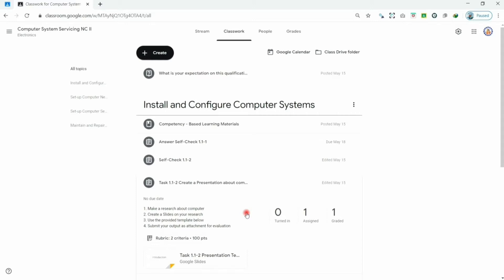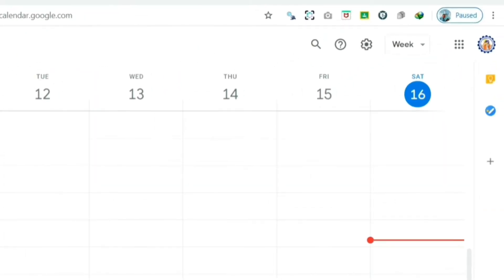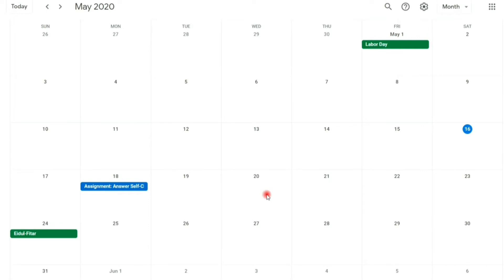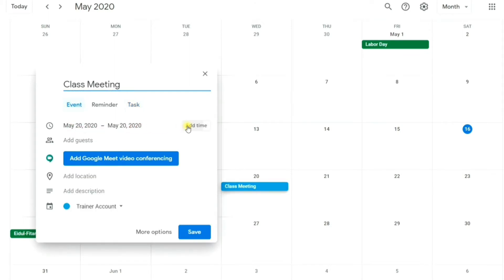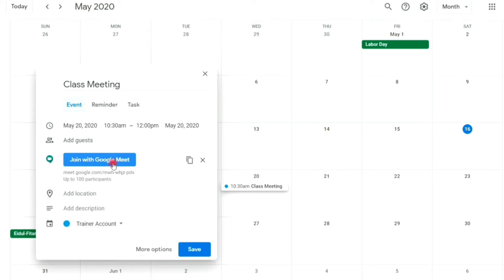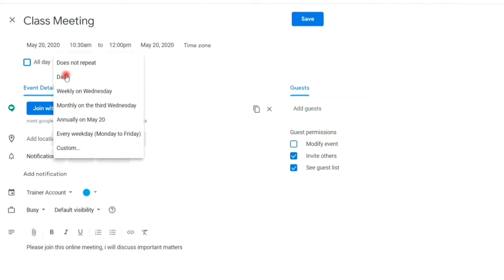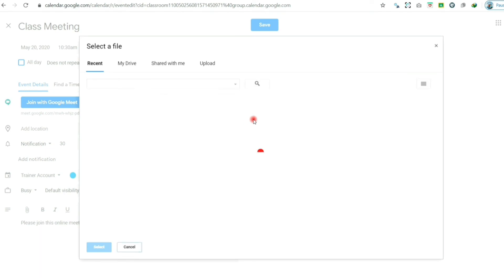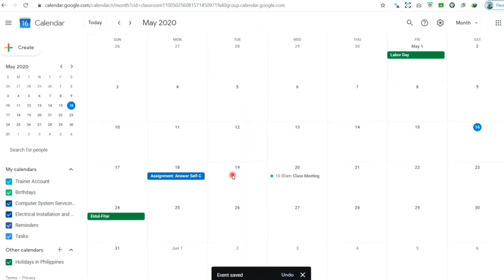18. Schedule Class Webinar or Events in Google Calendar | E-Learning Platform for Educators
In this video we will look at how to schedule Class Webinar. This is the 18th  video on our Google Classroom Video Series.

This course covers the following topics:

For Educator:

1. Access Google Classroom and Create Class
2. Familiarizes Google Classroom Environment
3. Adjust Class Settings
4. Adds Another Google Class
5. Invites Co-Teacher and Students
6. Organizes Learning in Topics
7. Post Learning Materials and Assignments
8. Grades Assignments
9. Create Rubric in Scoring
10. Access Google Forms to Create Quizzes
11. Customize Google Forms Themes
12. Adjusts Quiz Settings in Google Forms
13. Create Quiz using Google Forms
14. Add Quiz Answer Feedback
15. Organize Questionnaire in Section,
16. Check Google Forms Responses
17. Organize Class Files in Google Drive
18. Use Google Calendar to Schedule Activities/Meetings
19. Re-use Class Post/Activities
20. Use To-Do in checking multiple submission in a multiple classes
21. Copy and Archive Google Classes
22. Use Google Classroom Mobile App as Trainer

For Student:

23. Join a Class
24. Accomplish Class Activities
25. Use Google Classroom Mobile App

You may also interested my other uploads, Kindly Check the other videos or Playlist.